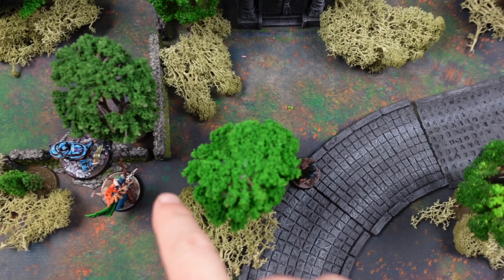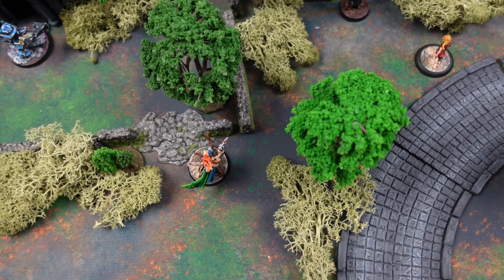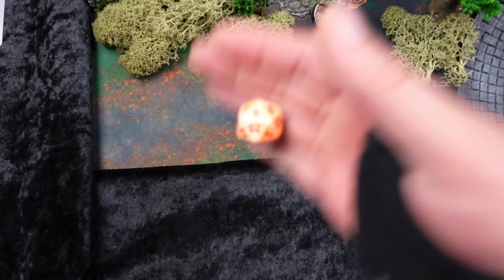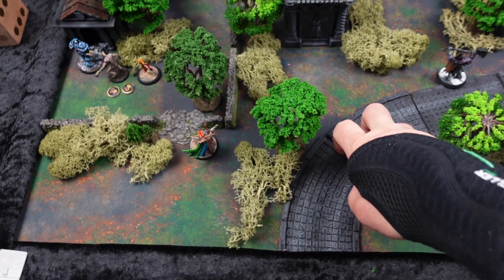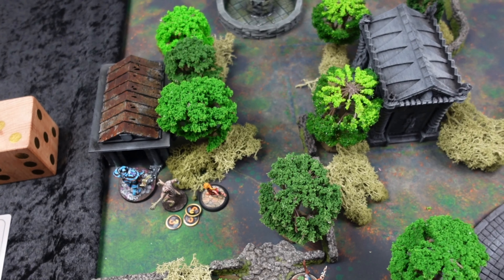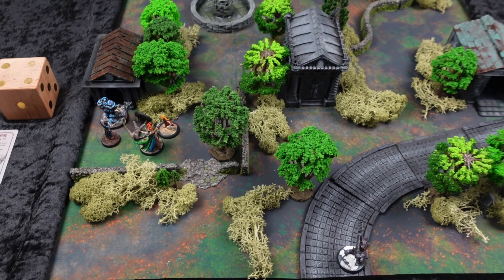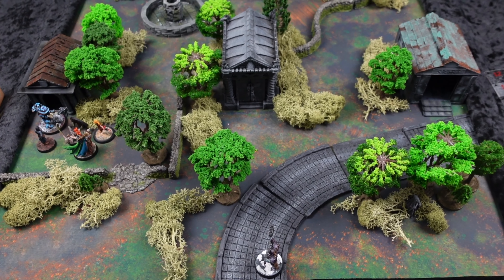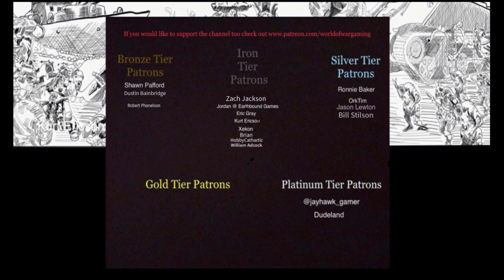Cut off Her Head, and Take Her Heart | A Forbidden Psalm Batrep